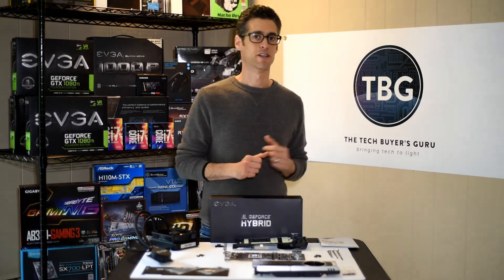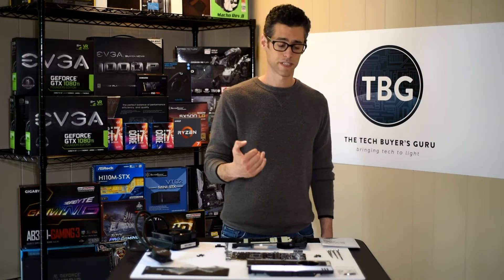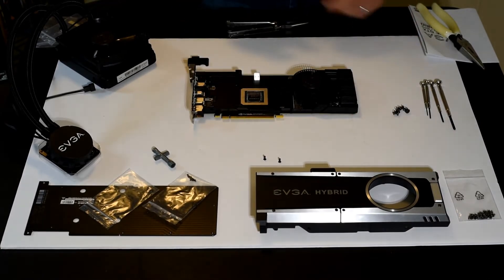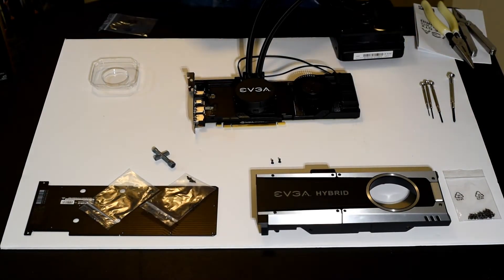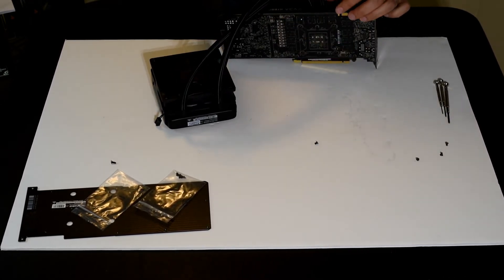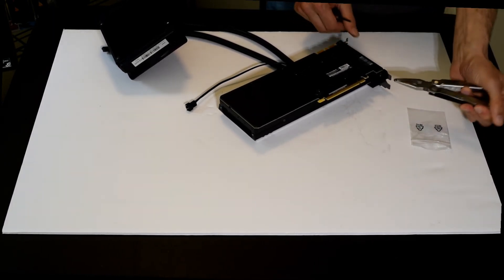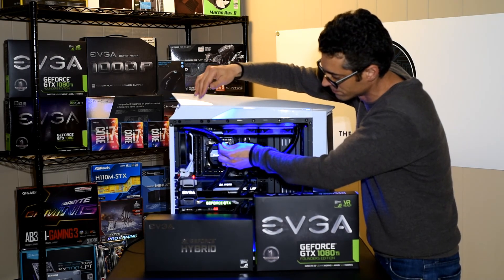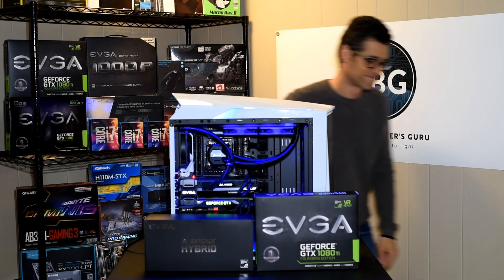EVGA GTX 1080 Ti Hybrid Cooler Installation, Part II and Evaluation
In this video, we provide step-by-step instructions for installation of the new EVGA 400-HY-5388-B1 Hybrid Cooler on a GTX 1080 Ti Founders Edition.

Jump to The Tech Buyer's Guru Website to see our full review, complete with performance, temperature, and noise benchmarks

CRITICAL UPDATE: EVGA has discontinued the HY-5388-B1 Hybrid Cooler, after just a week's worth of production. It has since replaced the 5388-B1 with the SC Hybrid, Part #400-HY-5598-B1, available for purchase at the following

Alternatively, if you don't yet have a GTX 1080 Ti, go for EVGA's 1080 Ti SC2 Hybrid!